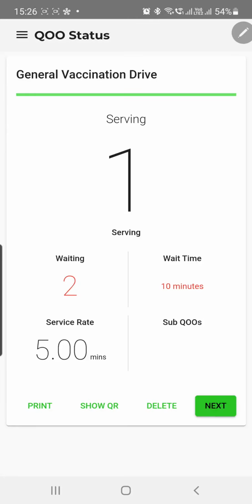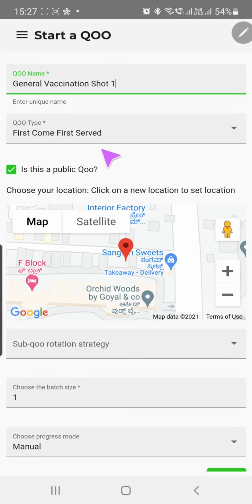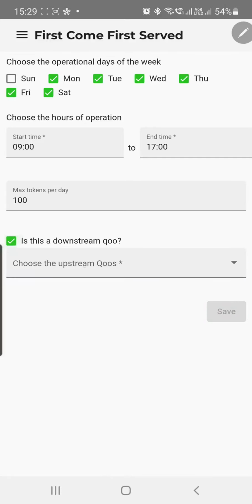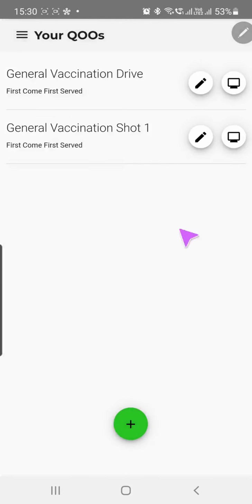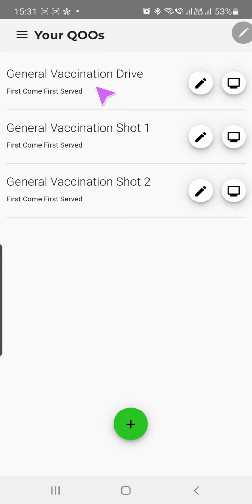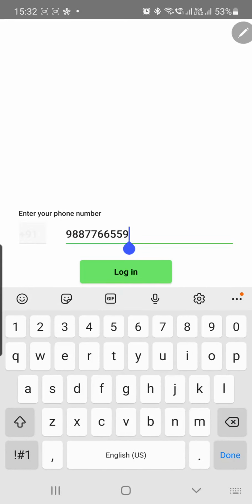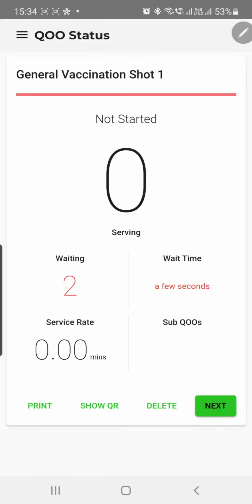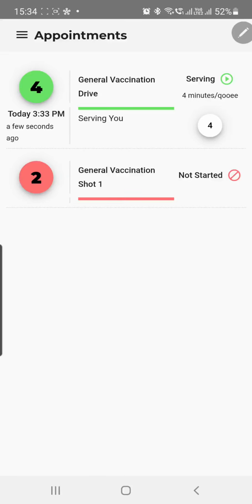How to create complex QOOs workflow with QOO app - Vaccination Drive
This video demonstrates the use of QOO app available for download to create complex workflow of queues.

We are taking an example of a Vaccination Drive to show you QOO chaining.